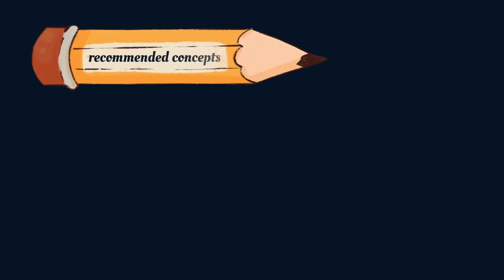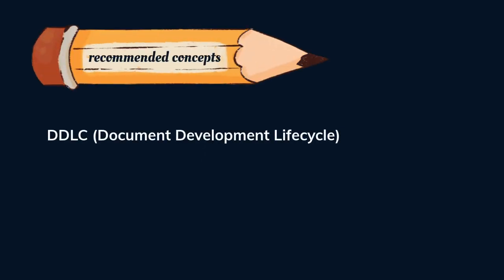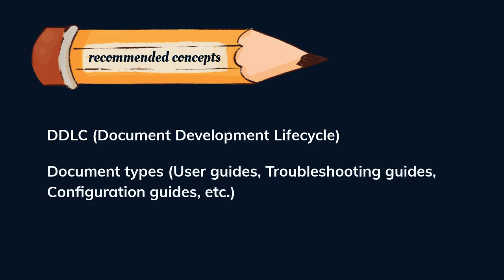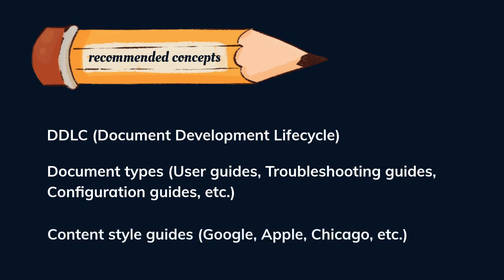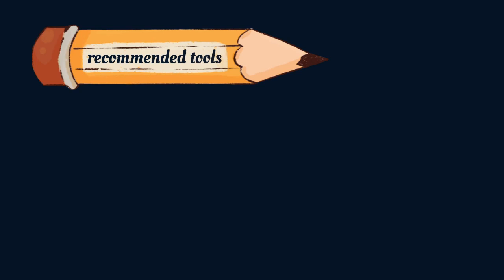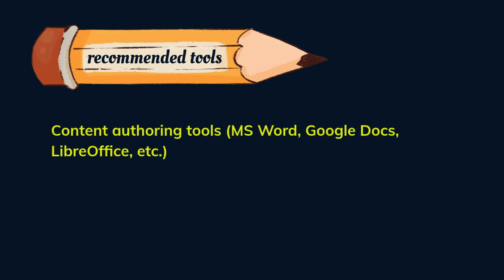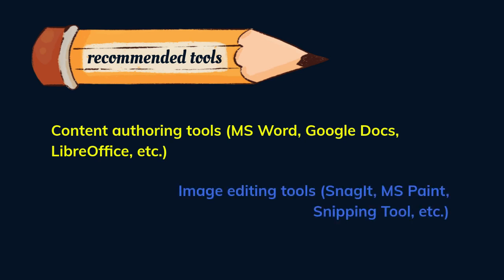Technical Writing Certifications? Do you need one? Technical Writing FAQs answered!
This video clears the confusion around Technical Writing certifications by answering whether there are any Technical Writing certifications, and most importantly, do you need a Technical Writing certification?

Hope you enjoyed the video. You can also follow me on the links below for more resources about technical writing and content creation.

Here are the links cited in the video
Recommended sources for Technical Writing courses